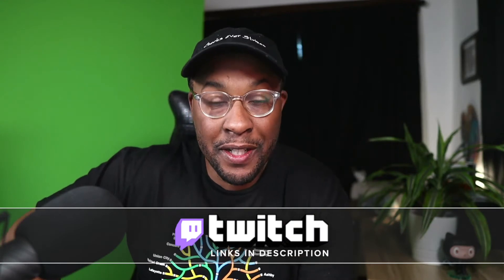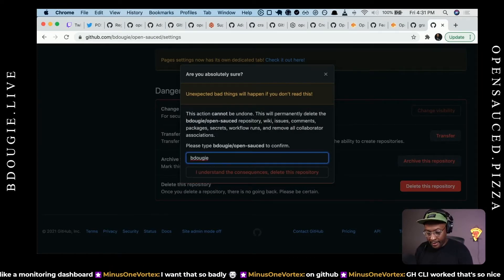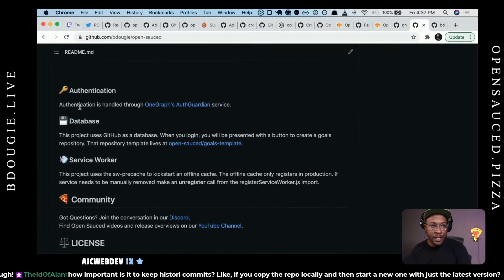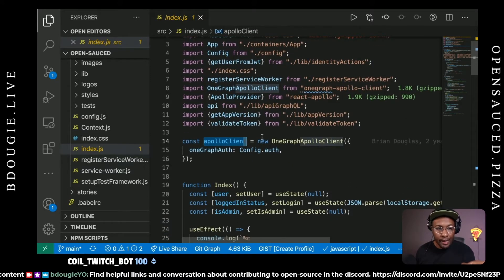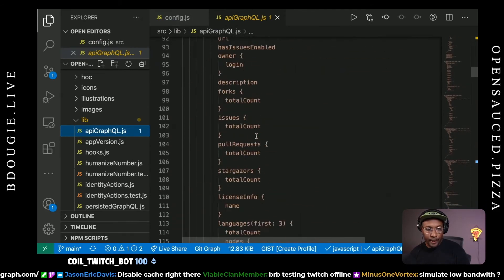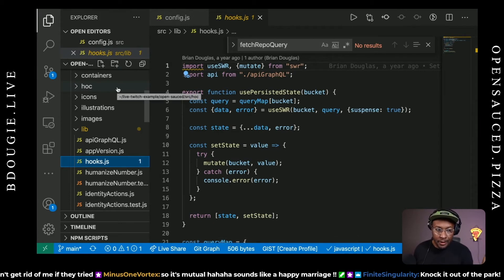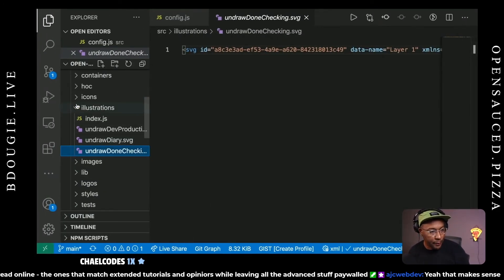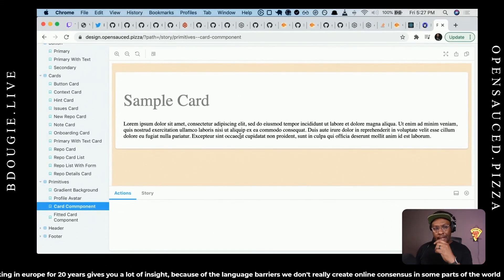How to Contribute to Open Sauced - CONTRIBUTING.md Walkthrough - v0.18.10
Contributions are always welcome, no matter how large or small.